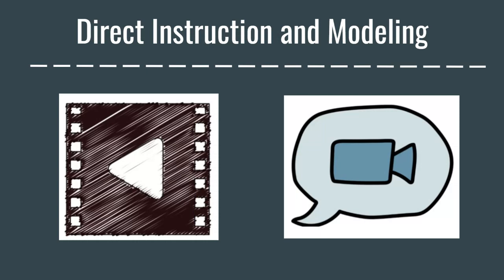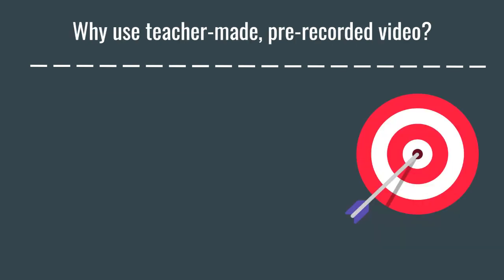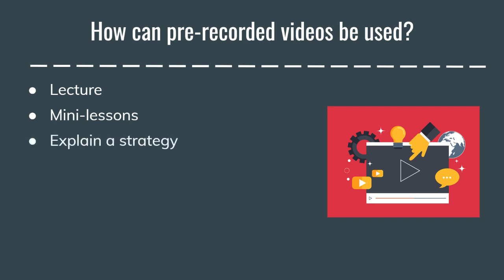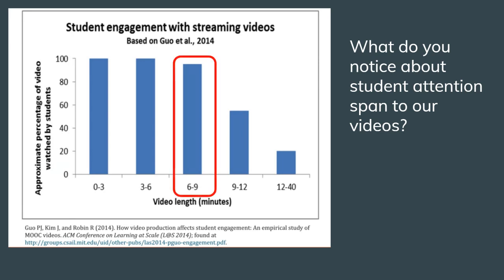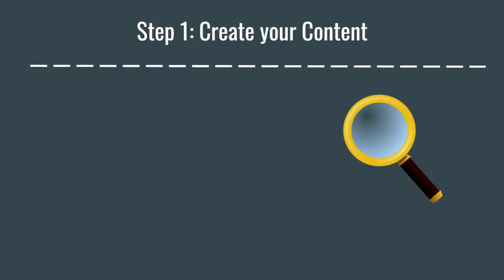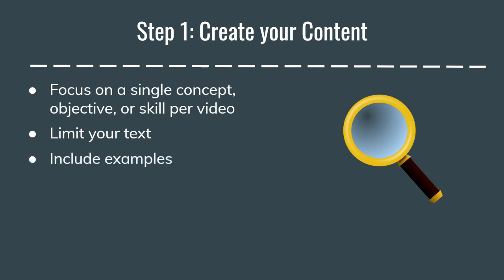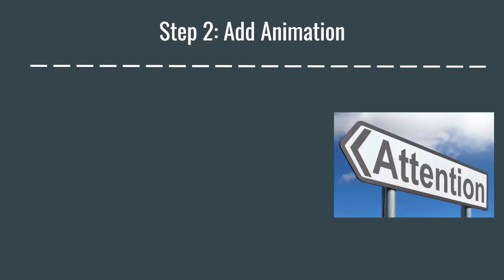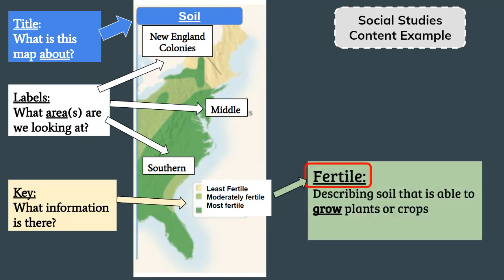Creating Effective Videos FINAL